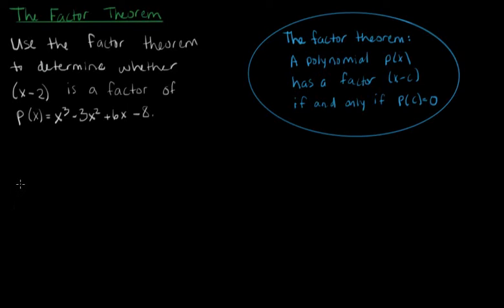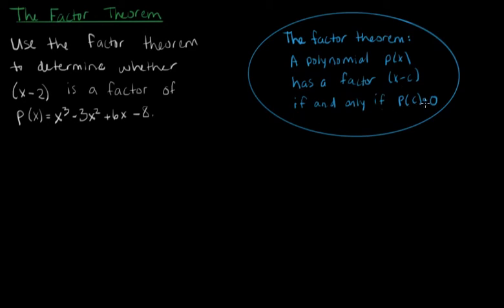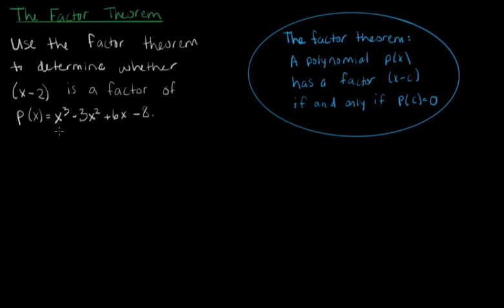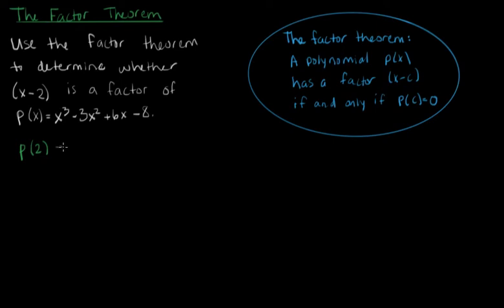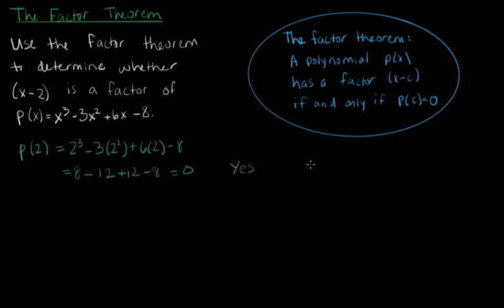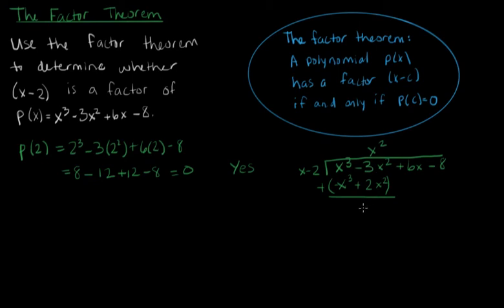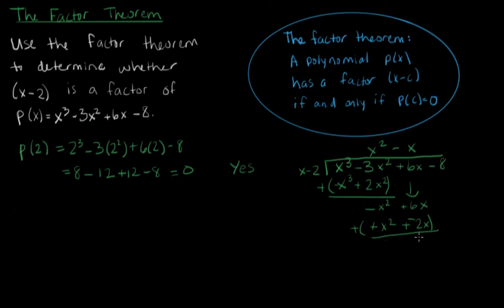The factor theorem